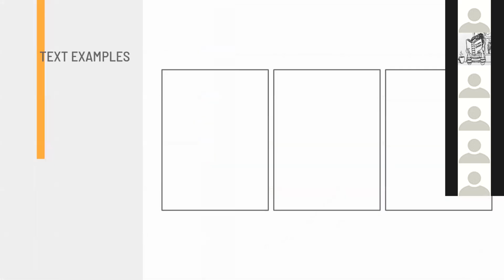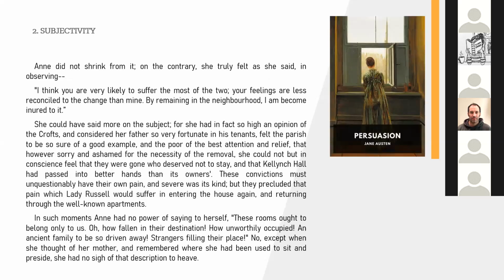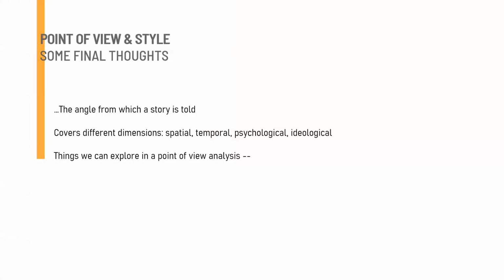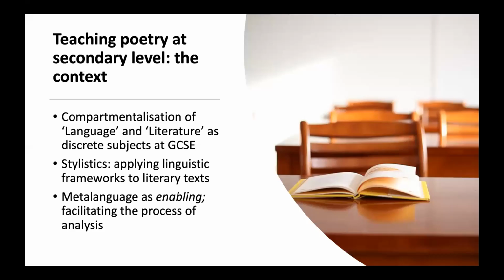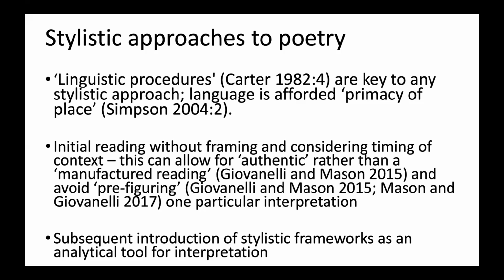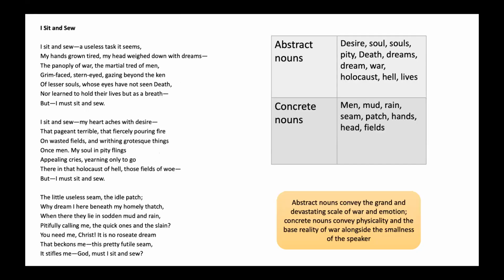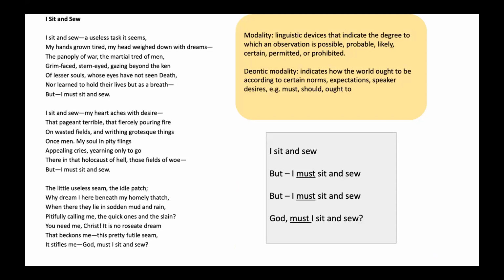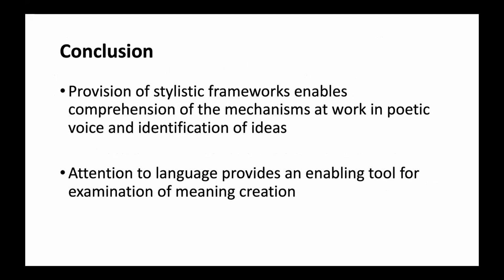The Stylistics of Prose and Poetry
In this video, Chloe Harrison discusses point of view and style in prose fiction, and Megan Mansworth discusses stylistic approaches to teaching poetry. Useful for teachers of English from KS3 to A Level.